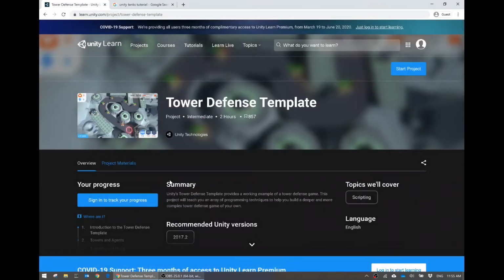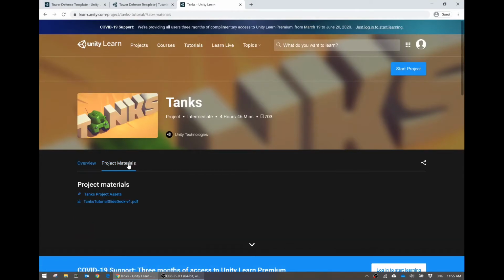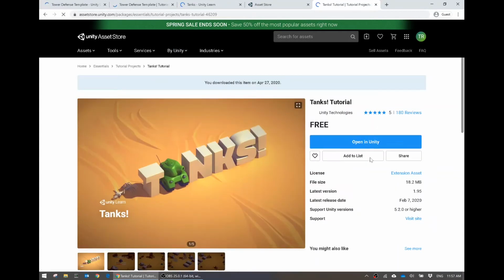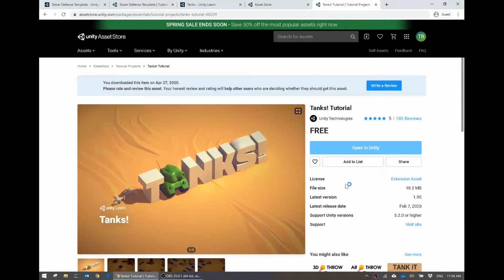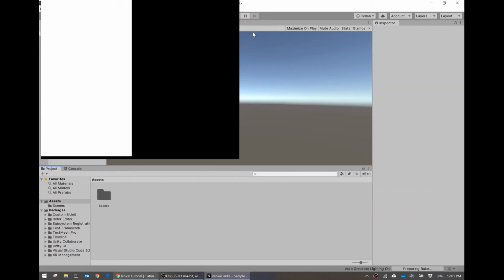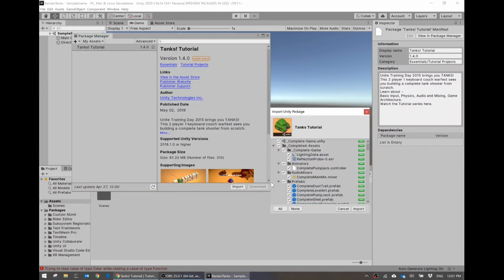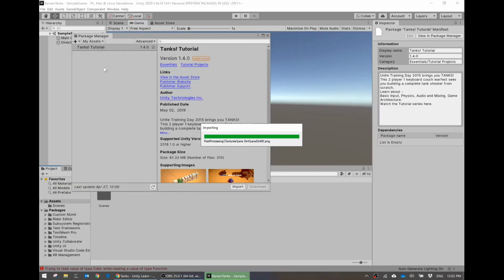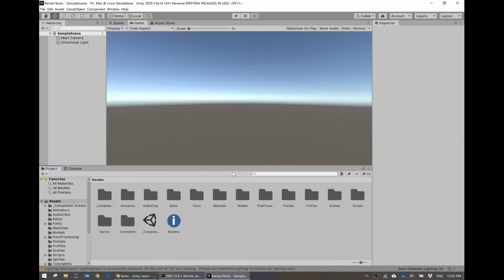How to get started with the Unity tutorials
0:00: Description of the video
0:43 The tutorial page
0:59 Click Project materials, then click on the asset
1:27 You might be redirected
1:36 Click "Add to My Assets"
1:46 Log onto Unity or make an account
2:00 Click "Open In Unity"
2:17 Make a new empty project
3:03 Go back to the asset page in the browser, click "Open in Unity"
3:25 Click "Import" and wait.
3:48 Leave everything ticked, then click Import
4:24 It's best to use the same Unity version if you can
5:05 Now you are ready to follow the tutorial